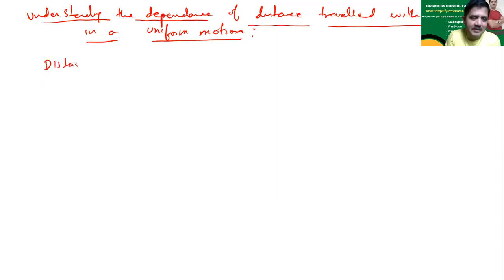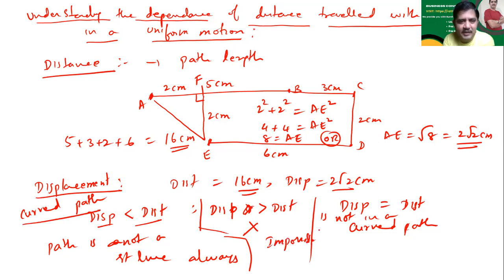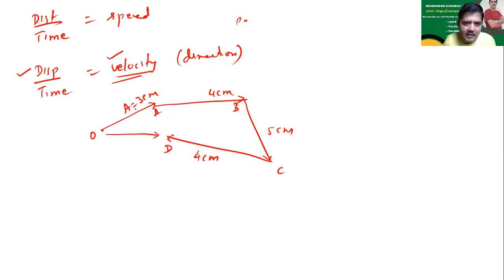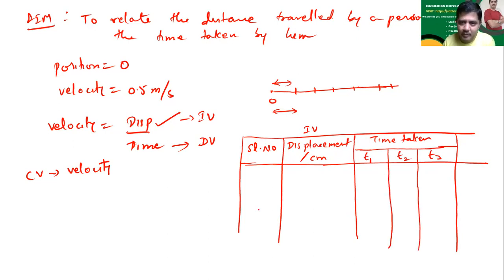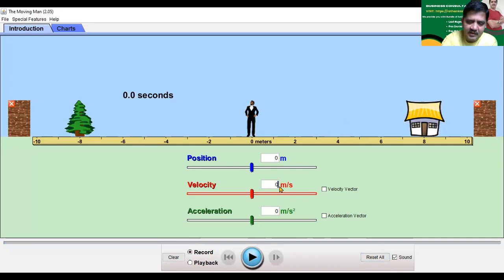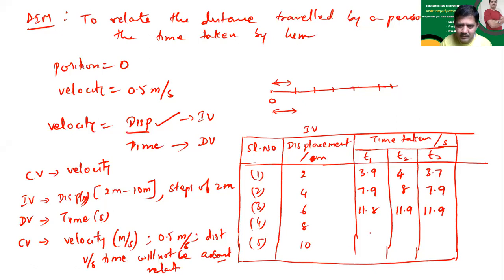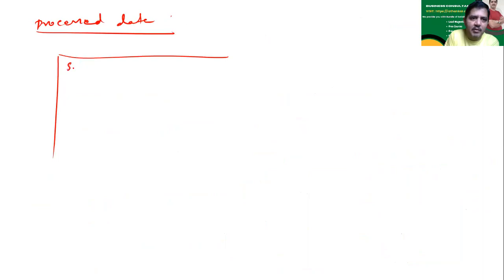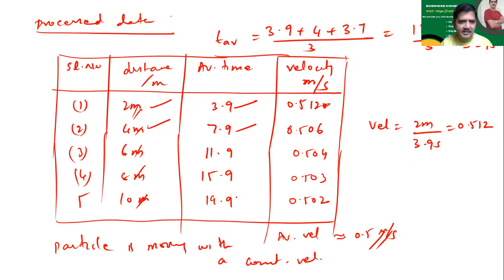5. Distance and time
Dear students

In today's video, I have conducted an experiment relating distance vs time using PHET simulations. A detailed view of writing a lab report, identifying the Independent, dependent and control variables is also been discussed in this video.

Thanks Links

1. IB Physics Hub

2. My Linkedin Profile

3. My Facebook Profile

4. My Instagram Profile